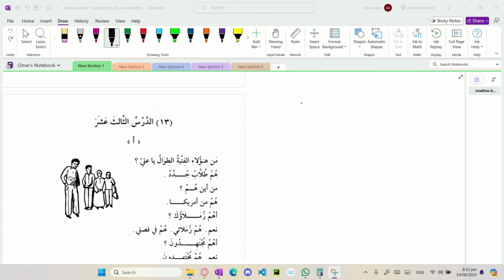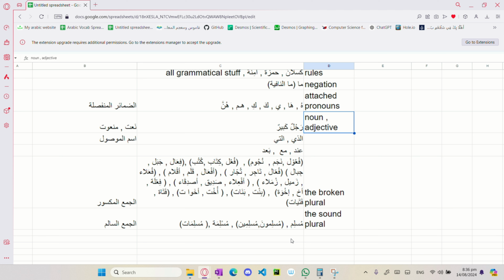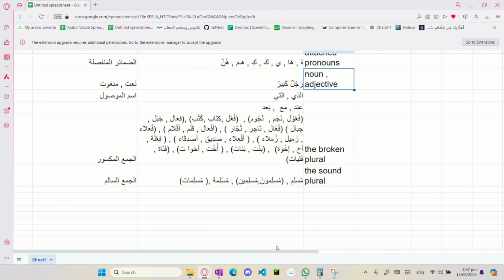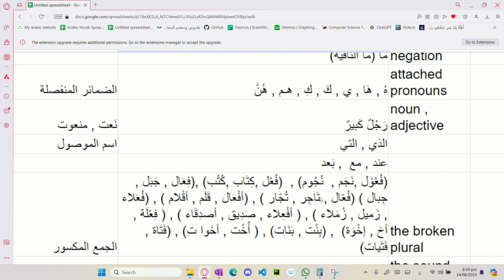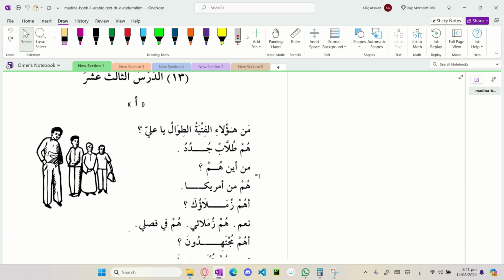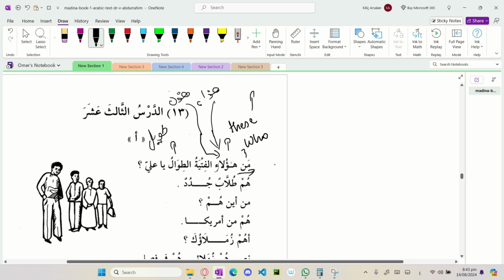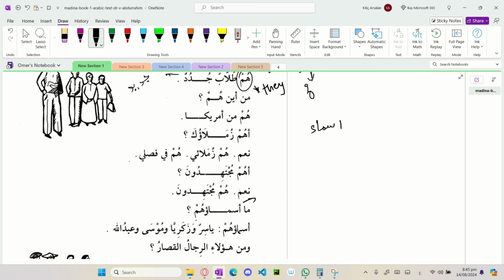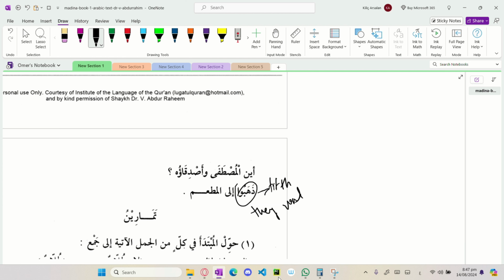Arabic Lesson 13(Part-A) Madinah Books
The main thing we will study in this lesson is the broken and sound plurals and new pronouns too